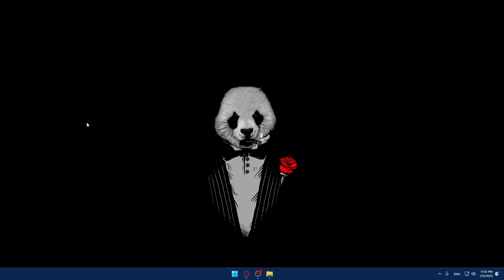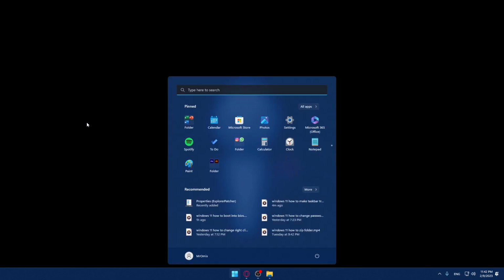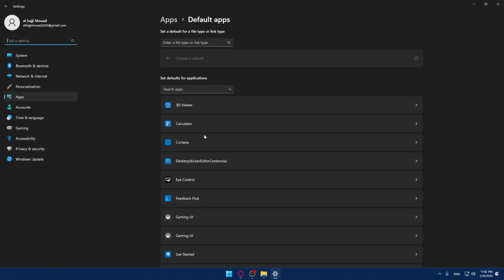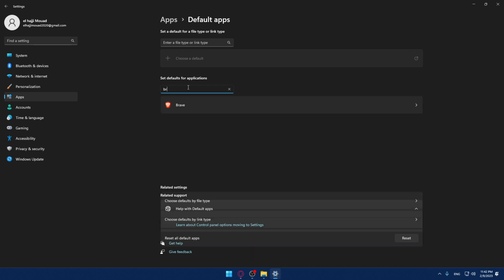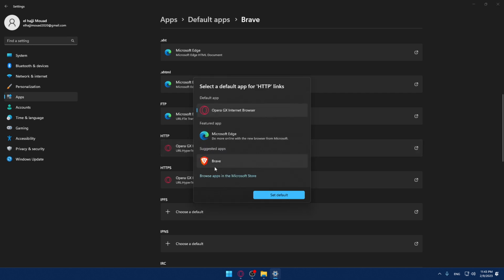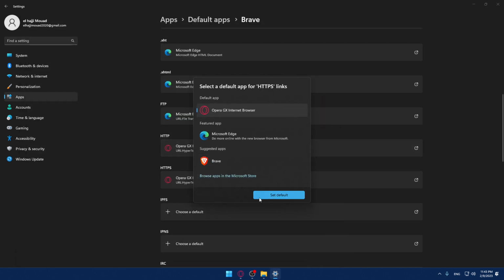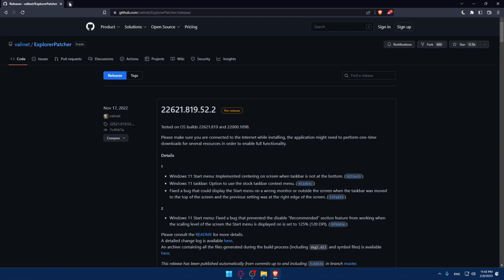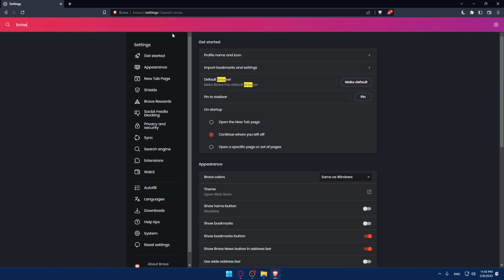How To Make Chrome Default Browser Windows 11 tutorial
Today we talk about make chrome default browser,how to set google chrome as default browser,set chrome as default browser,google chrome default browser